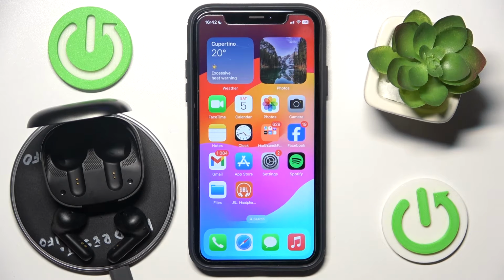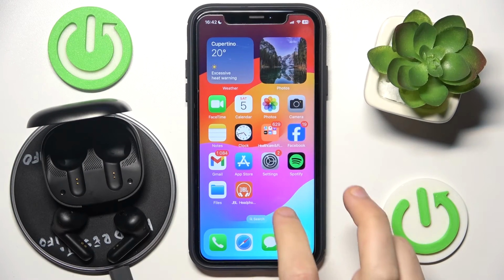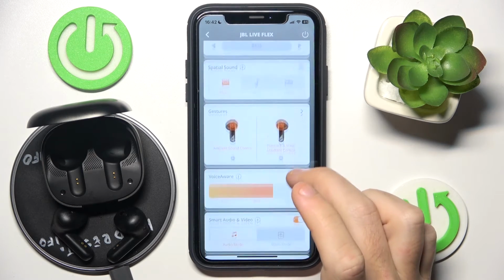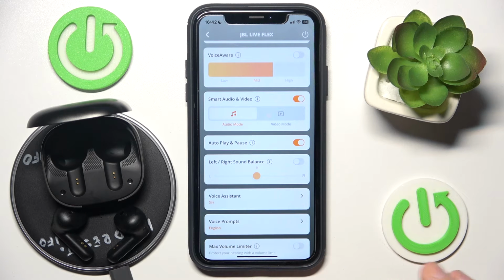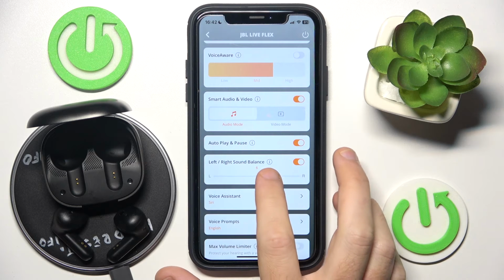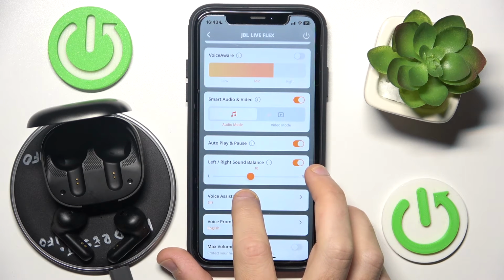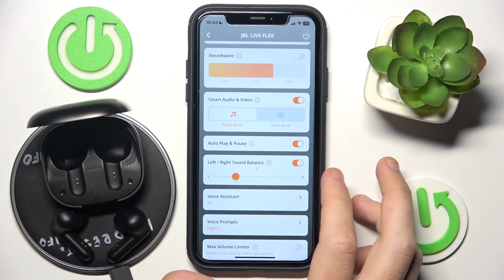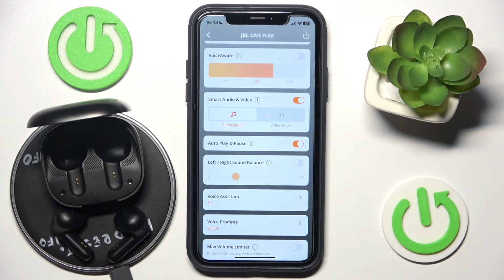JBL Live Flex 3 - How to Balance Volume | Adjust Audio Levels & Balance Sound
Hi! Today, we'll show you how to balance the volume on your JBL Live Flex 3 headphones. This is perfect for getting the ideal audio experience by adjusting sound levels and making sure that both sides of your headphones are equally balanced. Whether you're listening to music or watching a movie, balanced audio can greatly enhance your listening experience. Let’s dive into the steps to balance the sound!

How to Balance Volume on JBL Live Flex 3?
How to Adjust Audio Levels on JBL Live Flex 3 Headphones?
How to Balance Sound on JBL Live Flex 3?